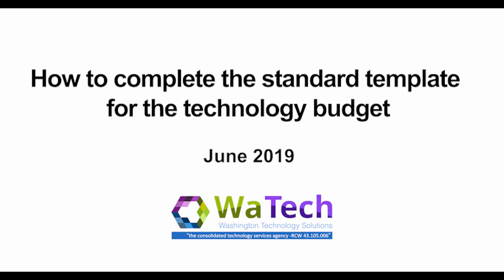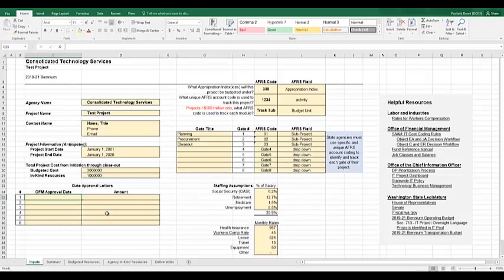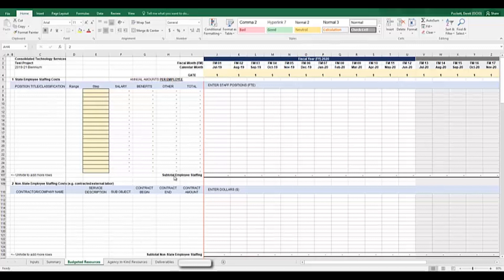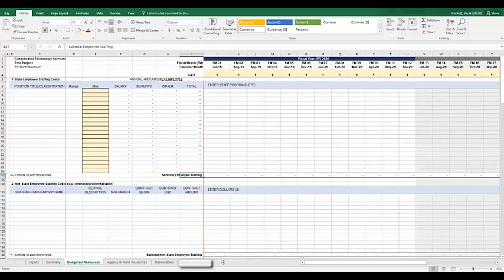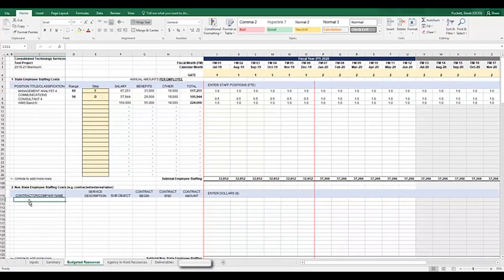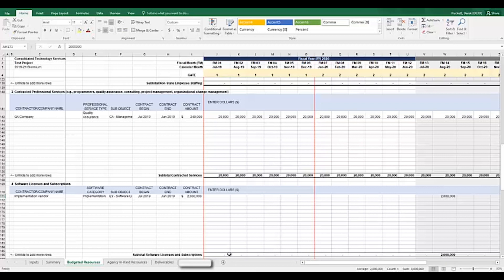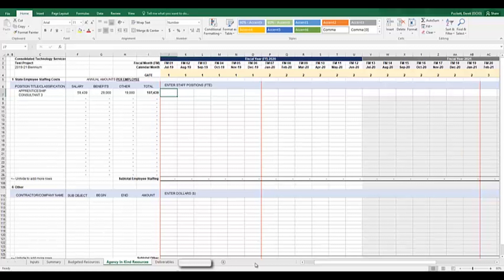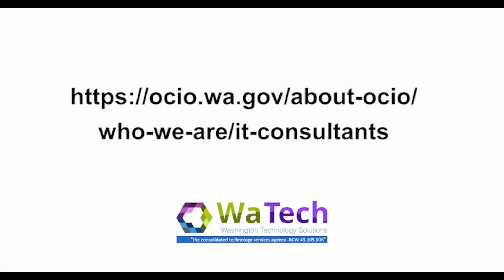OCIO Budget Spreadsheet Instructions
This instructional video walks you through the process of completing the standard template for the technology budget for your project. The template must be used by all IT projects subject to the gated funding provisions outlined in the most recently passed operating and transportation budget.